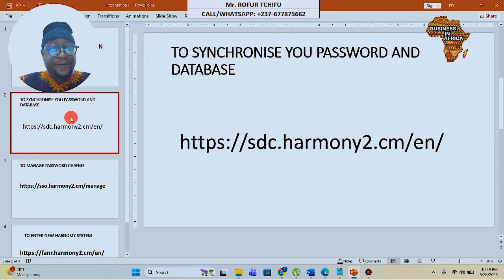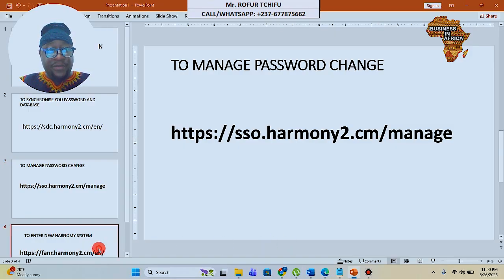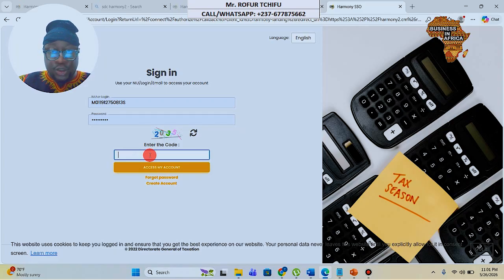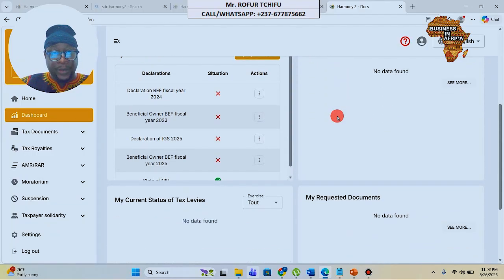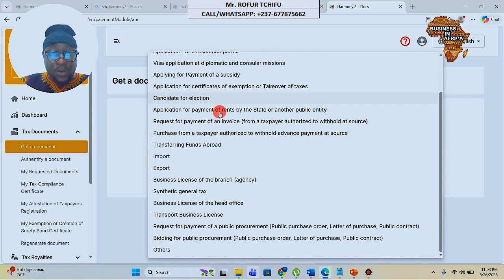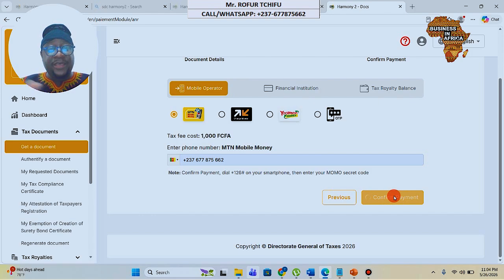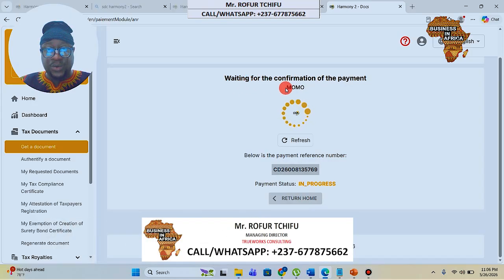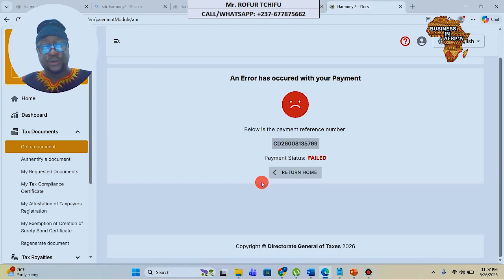How to Download Cameroon ACF/NIU Online 2026, Cameroon N I U, Tax Compliance Certificate In 2026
🔥 Learn How To Request & Download Your Cameroon ACF, NIU, and Tax Compliance Certificate Online in 2026 using the Cameroon DGI Harmony 2 Online Tax System.

In this video, we explain step-by-step:
✅ How to download your ACF online
✅ How to get your Cameroon NIU
✅ How to request a Tax Compliance Certificate
✅ How to make online tax payments with MTN MoMo
✅ Common Harmony 2 errors and solutions
✅ How businesses in Cameroon can stay tax compliant in 2026

This tutorial is perfect for:
✔ Business owners in Cameroon
✔ Entrepreneurs
✔ Company directors
✔ Accountants & tax consultants
✔ Startups and SMEs

Need professional assistance with:
📌 ACF
📌 NIU
📌 Tax declarations
📌 Business registration
📌 DSF filing
📌 Accounting services
📌 Tax compliance